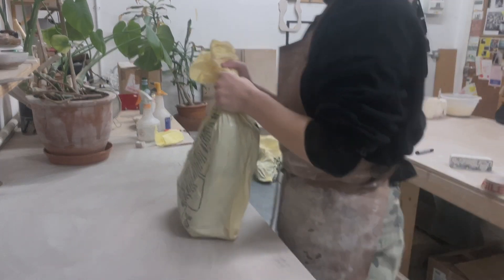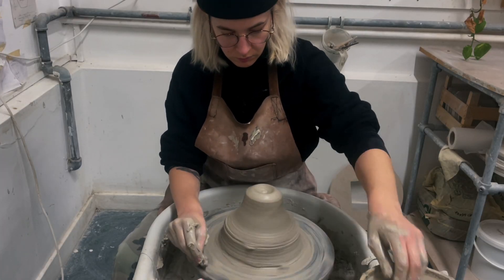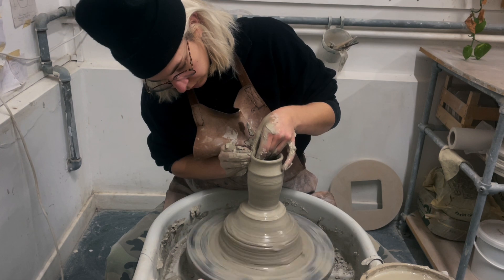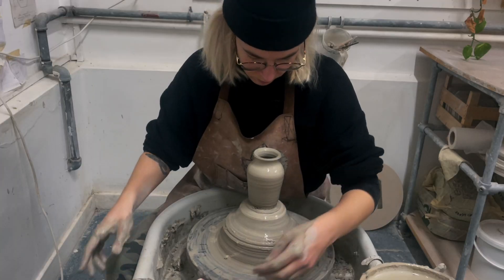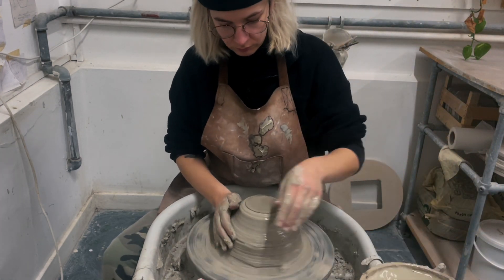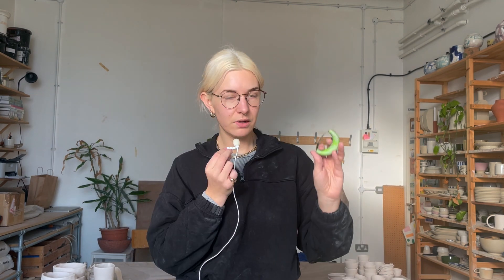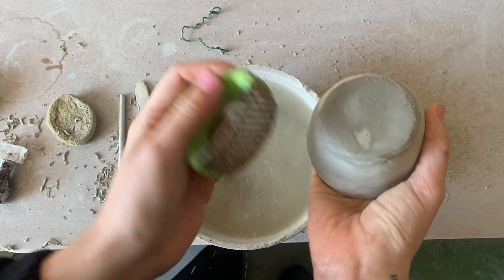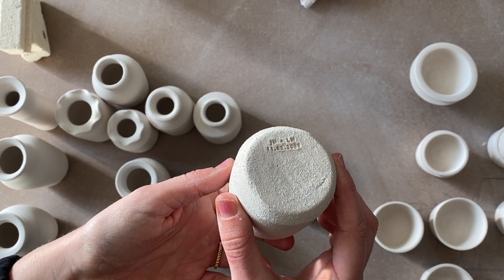Throwing off the Hump | POTTERY 101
Learn how to throw off the hump in this quick tutorial video. The hardest bits to master are centering a large piece of clay, and getting the hang of cutting your pot off the hump. Will you be trying this method?

I'll see you soon with another vid. In the meantime, please let me know what you'd like to see more of in the future. ✨